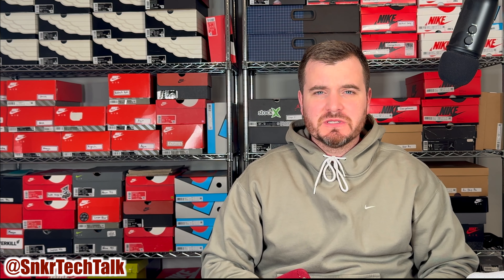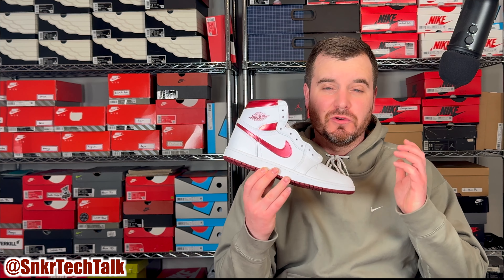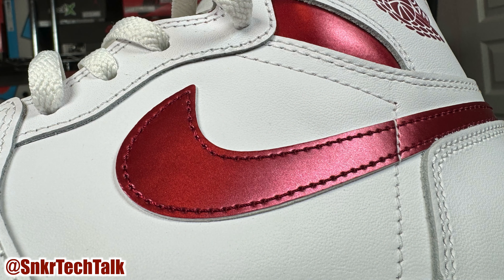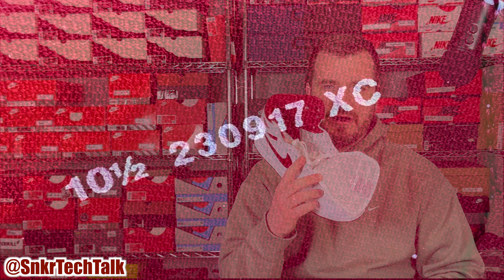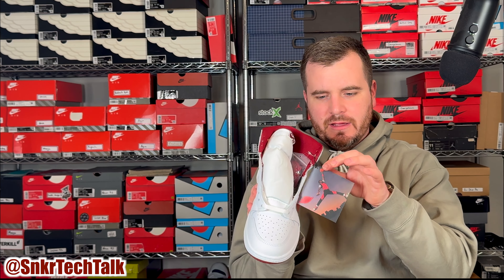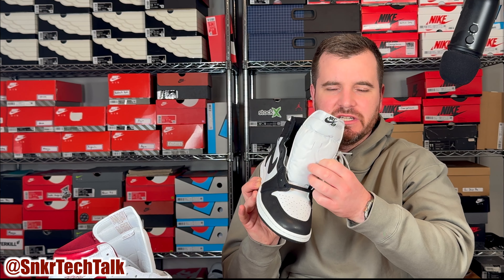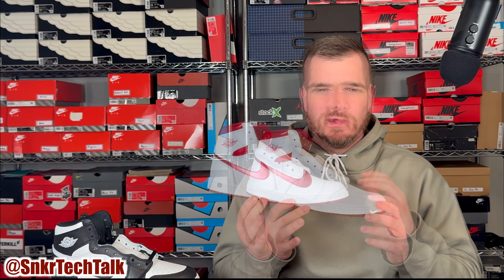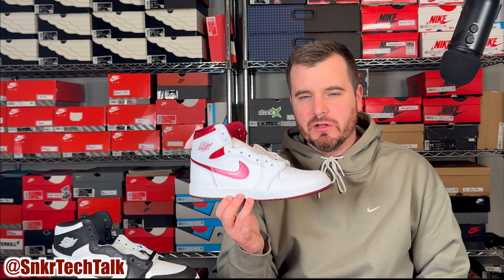Air Jordan 1 Hi '85 Metallic Burgundy Review - PERFECTION